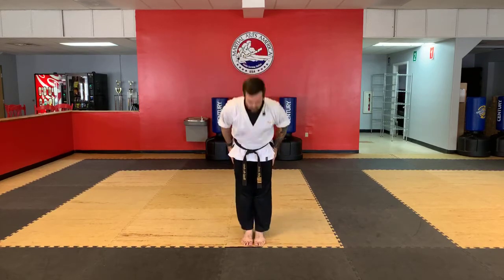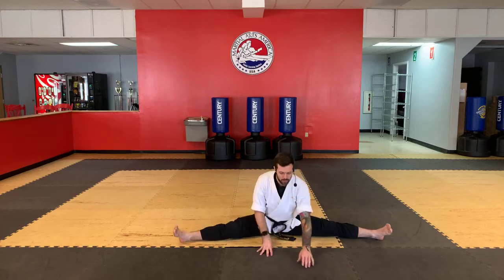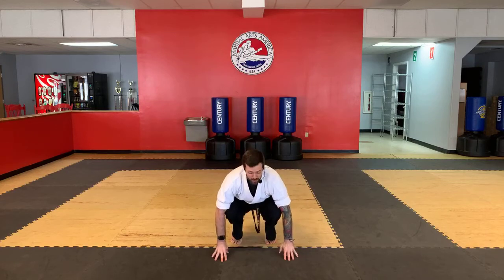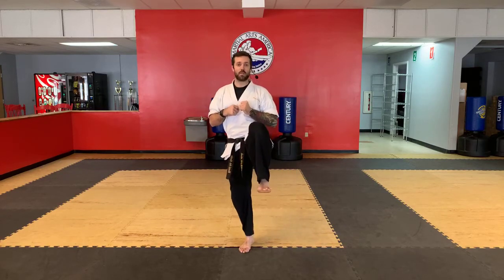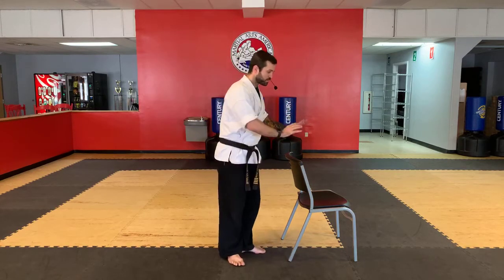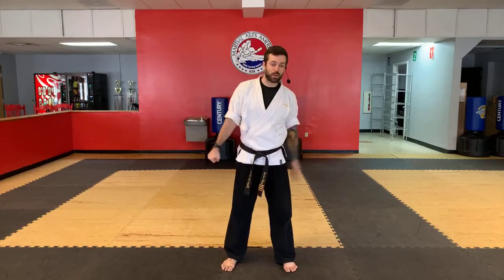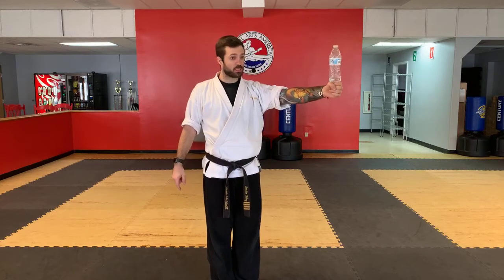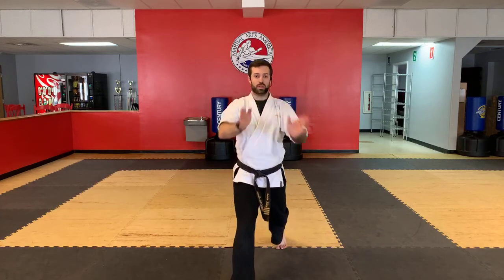4/22 Little Dragons